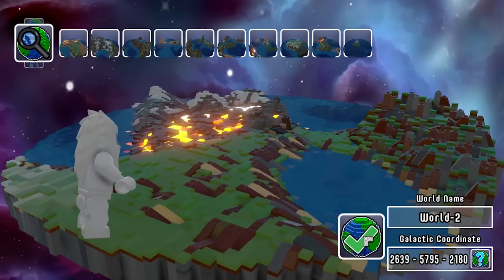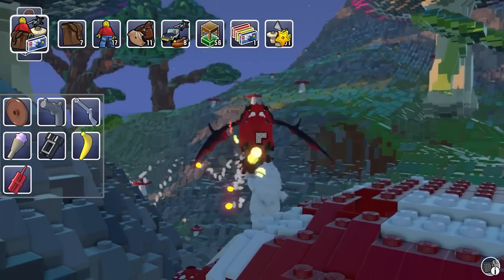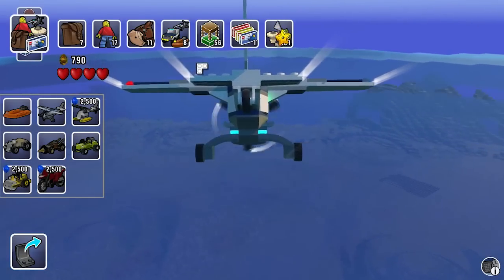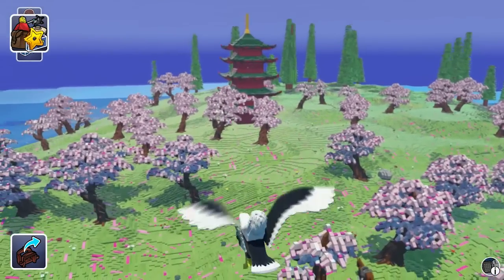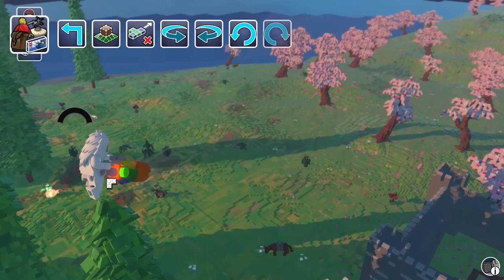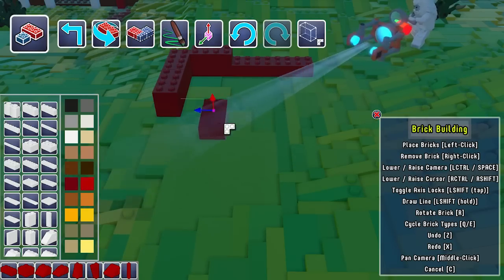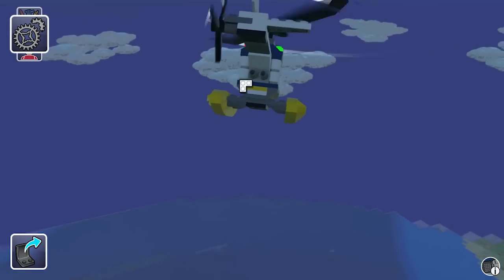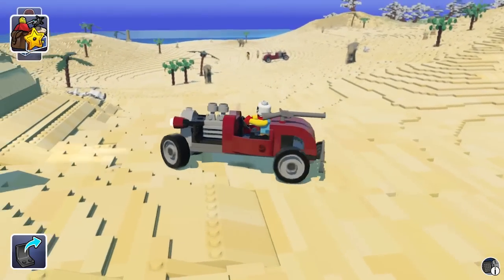Flabaliki Plays: LEGO Worlds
This game has so much promise!